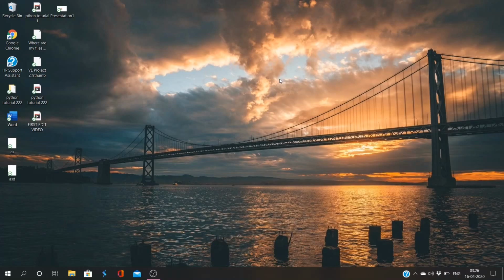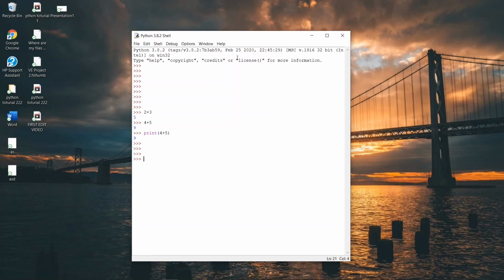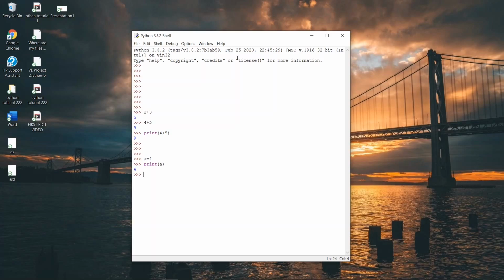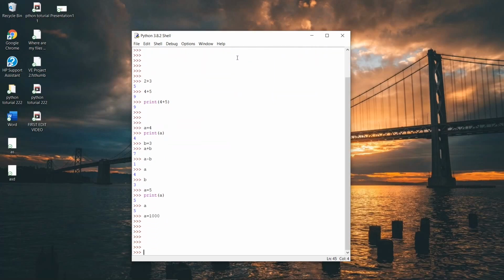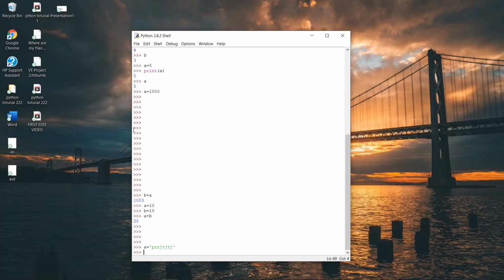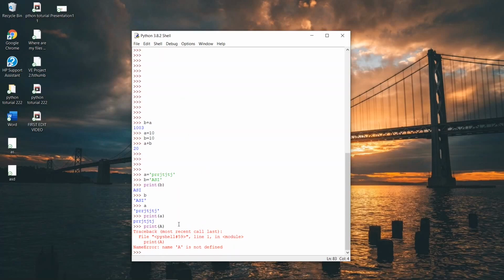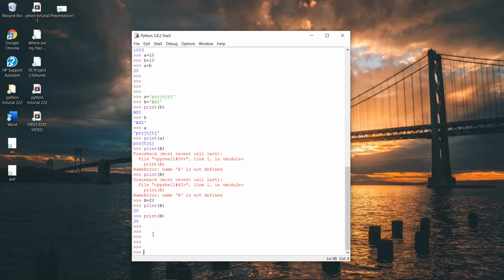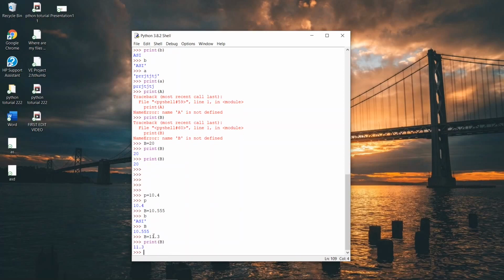Python Tutorial | Variables in Python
Python tutorial for beginners |  Variables in Python